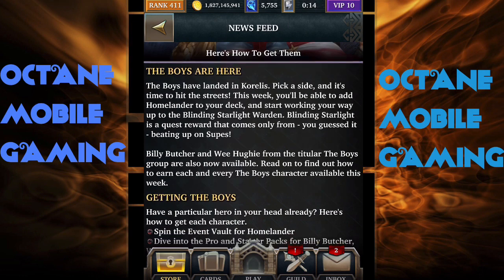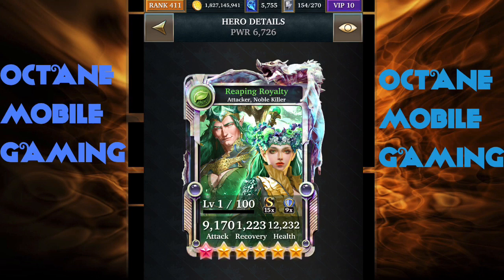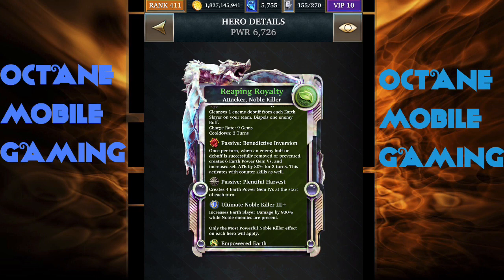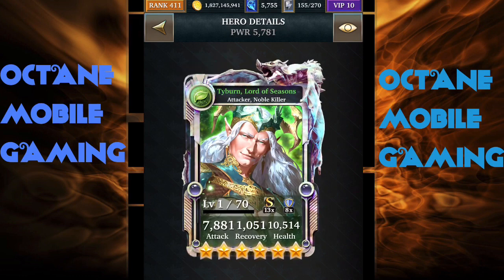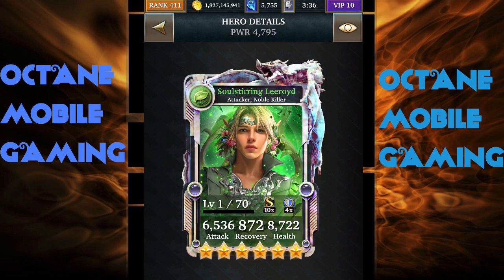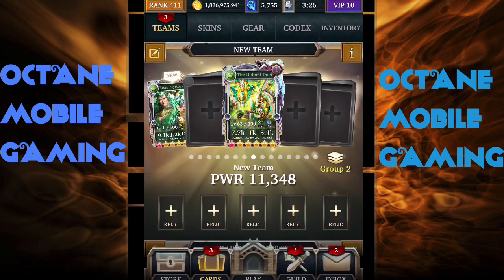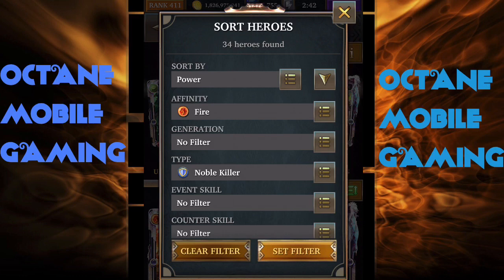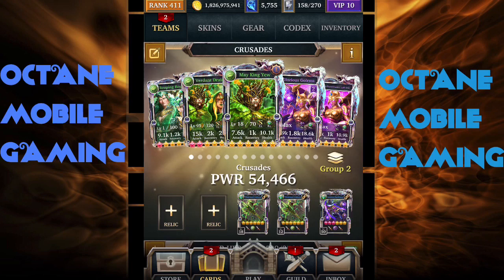Legendary Game of Heroes - Harrowing Harvest Deck Release